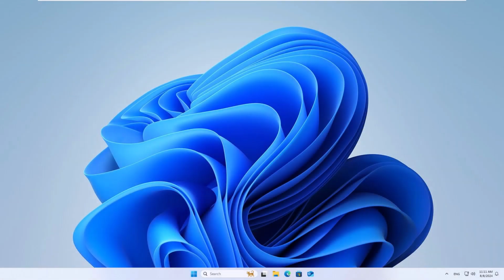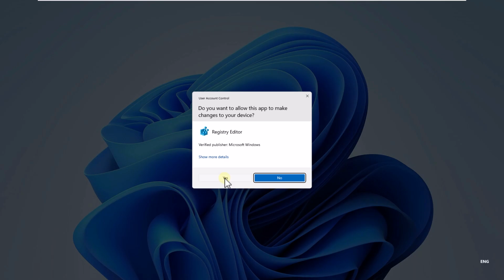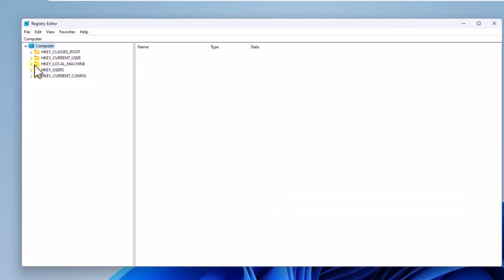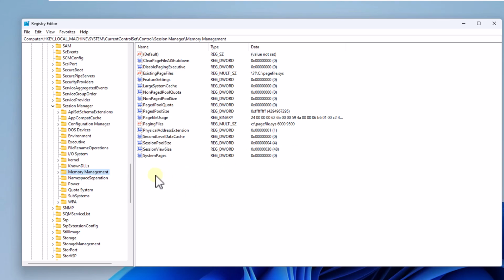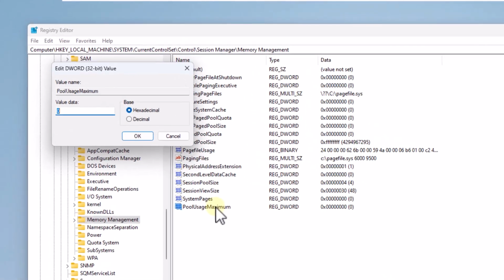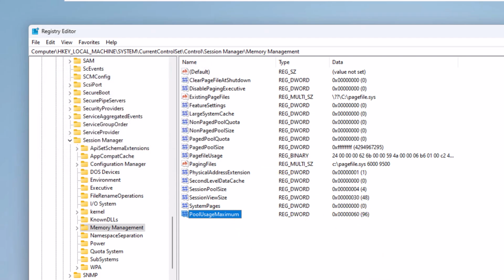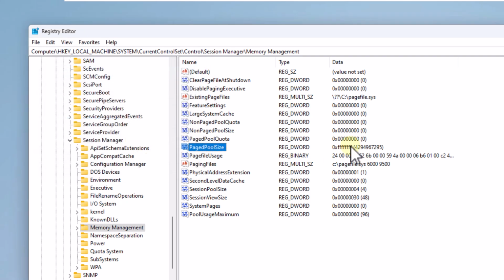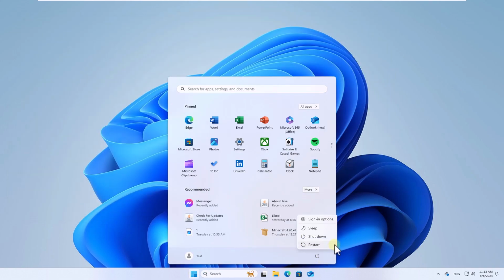Insufficient System Resources Exist to Complete the Requested Service Destiny 2, Fortnite etc ✅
Solvetic_eng video-tutorial to fix Insufficient System Resources Exist to Complete the Requested Service Destiny 2, Fortnite. ▶️ 𝗔𝗟𝗟 𝗔𝗕𝗢𝗨𝗧 𝗪𝗜𝗡𝗗𝗢𝗪𝗦 𝟭𝟭

Welcome to Solvetic, your go-to tech community. In this video, we're going to address the "Insufficient System Resources Exist to Complete the Requested Service" error that can occur while playing games like Destiny 2, Fortnite, and others. This issue typically arises when your system doesn't have enough resources, such as RAM or disk space, to run the game properly. We’ll guide you through the steps to resolve this problem quickly and easily. Your support means a lot to Solvetic! Let's get started!